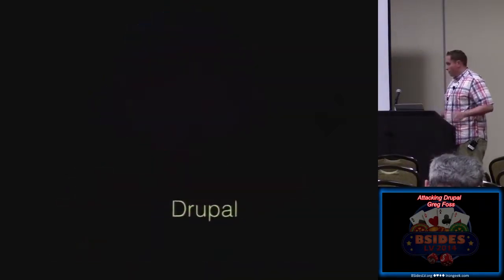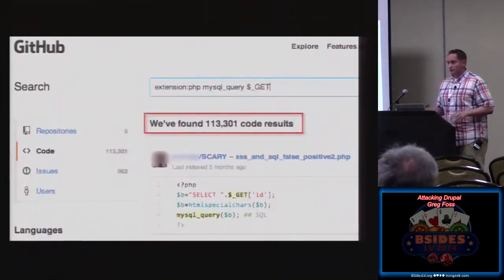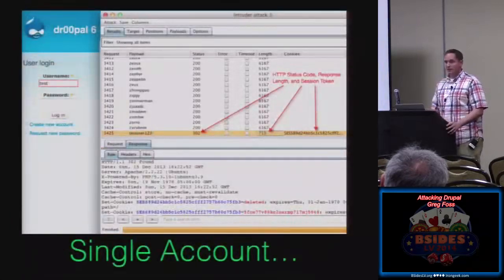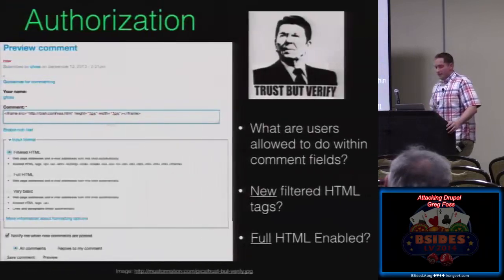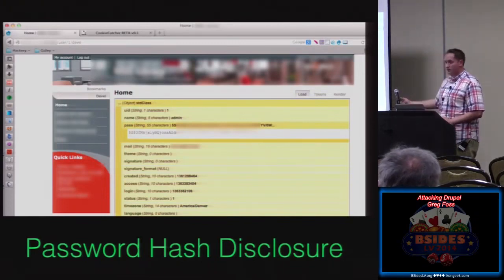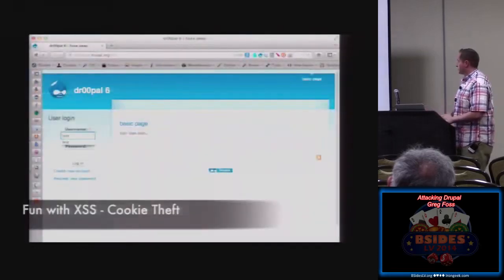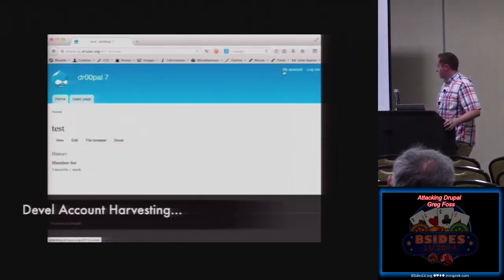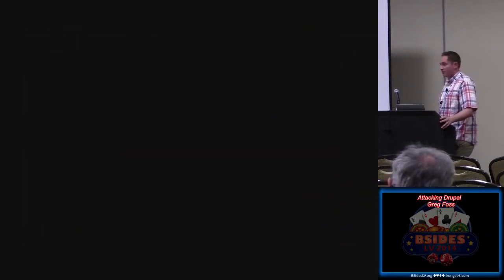pg16 attacking drupal greg foss